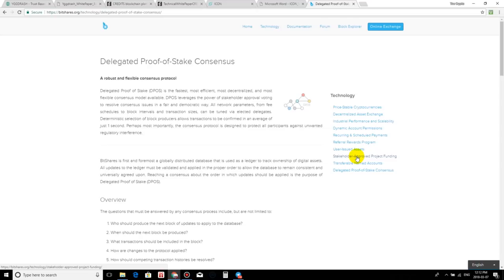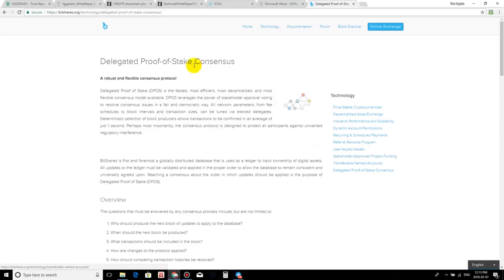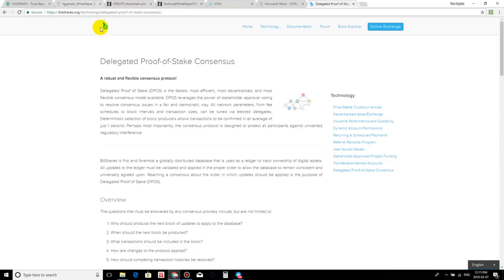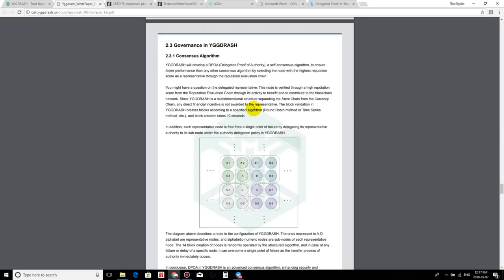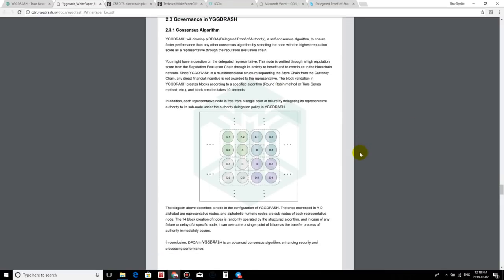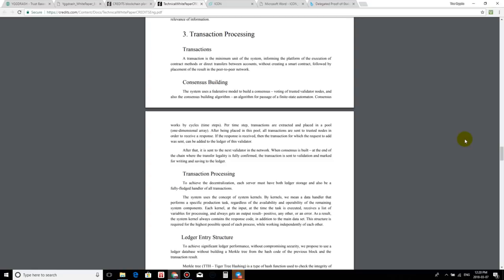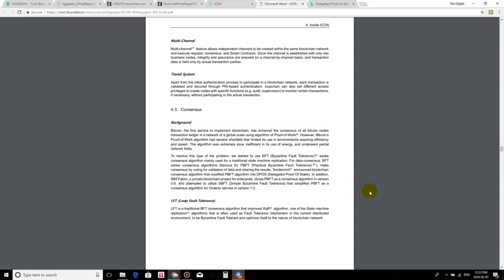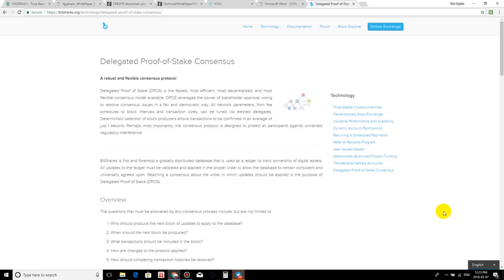CRYPTO CURRENCY MINING WILL BE REPLACED WITH A CONSENSUS SYSTEM!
My Telegram ICO Group:
In this video i show you guys how  Crypto mining will soon be obsolete and replaced  with Delegated Proof Of Stake (DPOS) and Delegated Proof Of Authority (DPOA).We are constantly evolving, out with the old and in with the new, mining is becoming ancient  DPOS & DPOA  are the new solutions!

What is Delegated Proof Of Stake ?

Delegated Proof-of-Stake Consensus is a robust and flexible consensus protocol.

Delegated Proof of Stake (DPOS) is the fastest, most efficient, most decentralized, and most flexible consensus model available. DPOS leverages the power of stakeholder approval voting to resolve consensus issues in a fair and democratic way. All network parameters, from fee schedules to block intervals and transaction sizes, can be tuned via elected delegates. Deterministic selection of block producers allows transactions to be confirmed in an average of just 1 second. Perhaps most importantly, the consensus protocol is designed to protect all participants against unwanted regulatory interference.

What is Delegated Proof Of Authority ?

 DPOA (Delegated Proof of Authority) is a self-consensus algorithm, to ensure faster performance than any other consensus algorithm by selecting the node with the highest reputation
score as a representative through the reputation evaluation chain.
You might have a question on the delegated representative.
 This node is verified through a high reputation score from the Reputation Evaluation Chain through its activity to benefit and to contribute to the blockchain network.